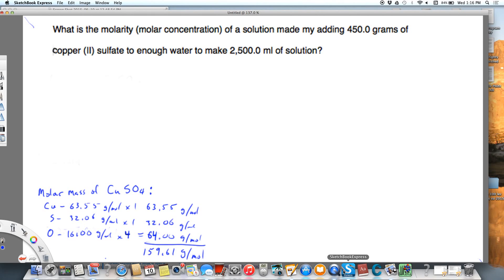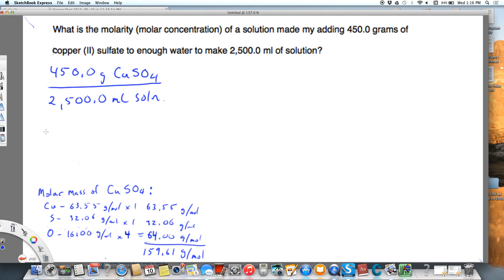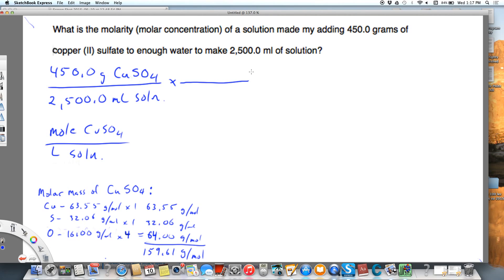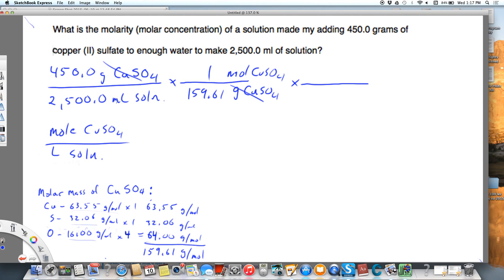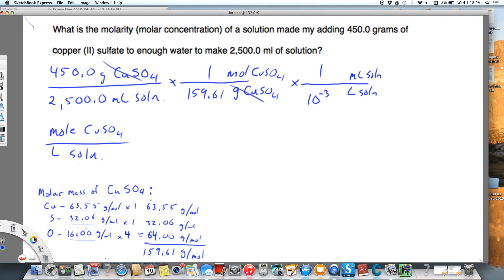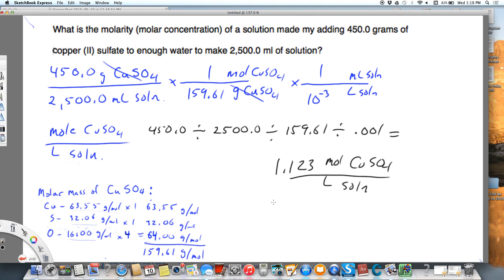Calculating molar concentration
Find the molar concentration when 450.0 g of copper (II) sulfate is added to enough water to make 2500.0 ml of solution